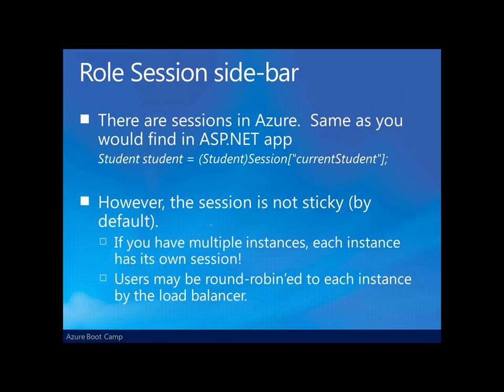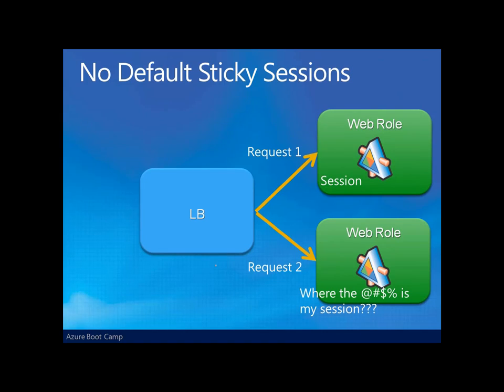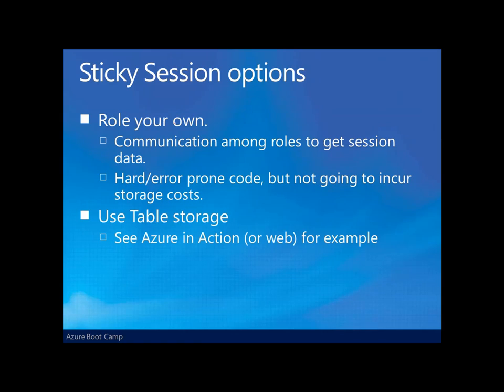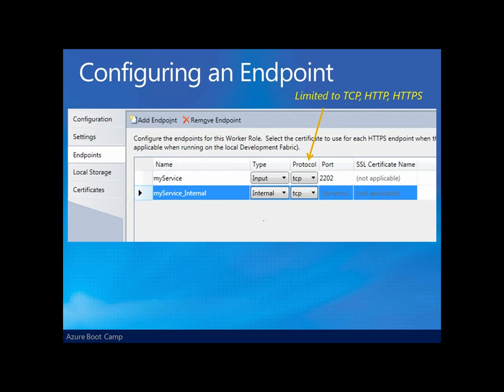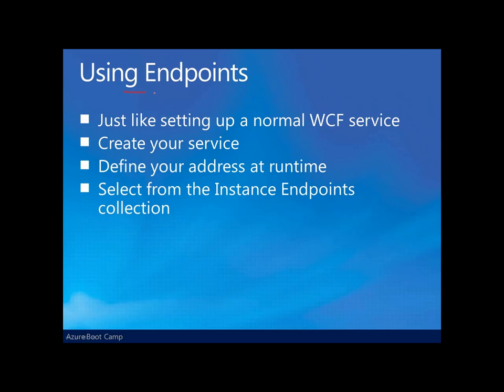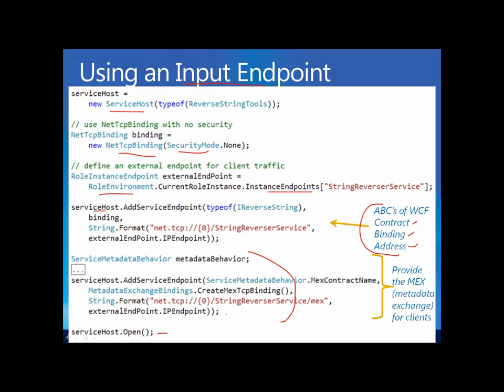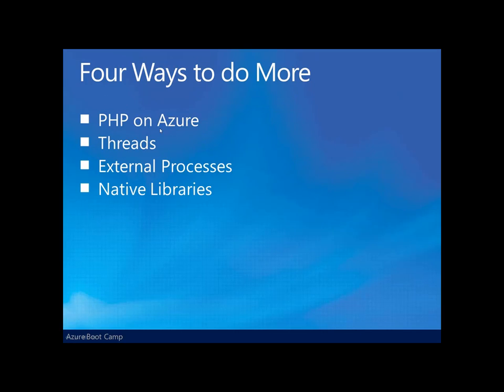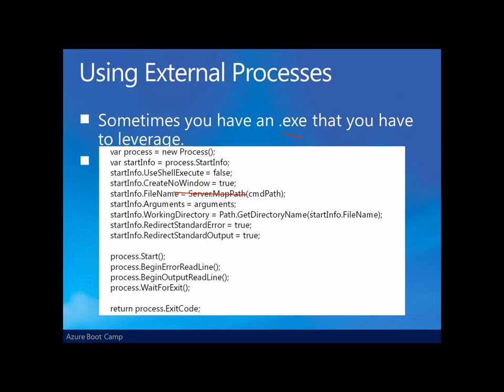Complete Windows Azure Training - Part 9